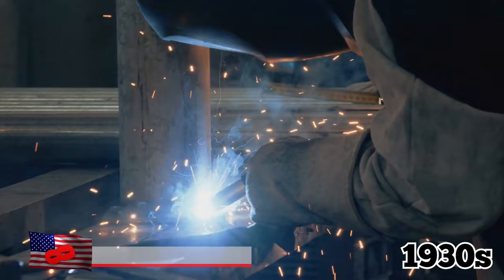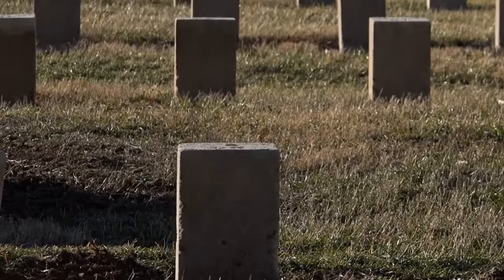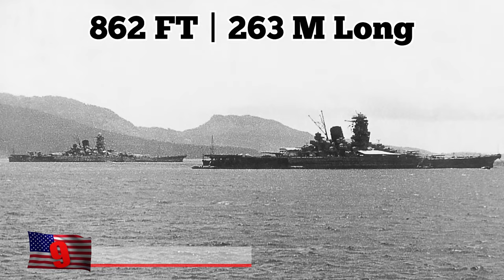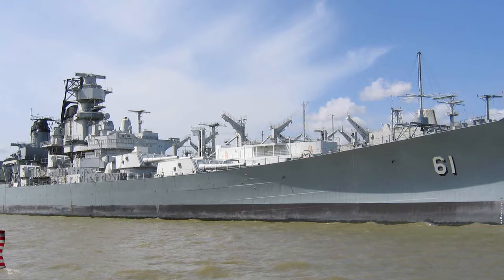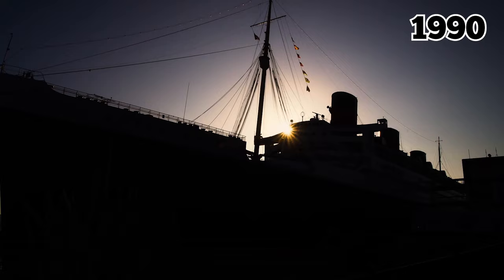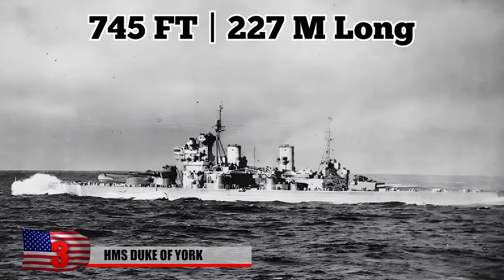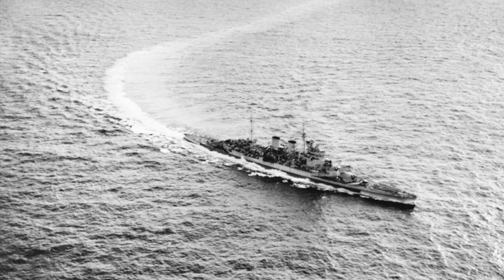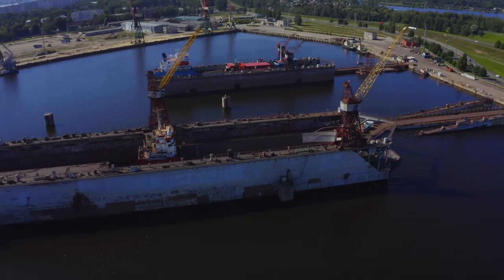The Most Powerful Battleships Of World War II